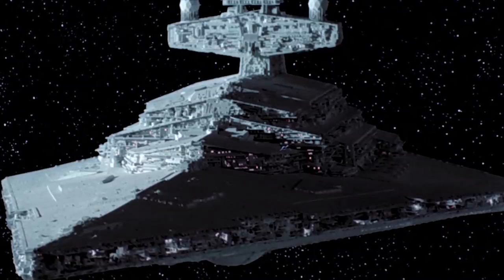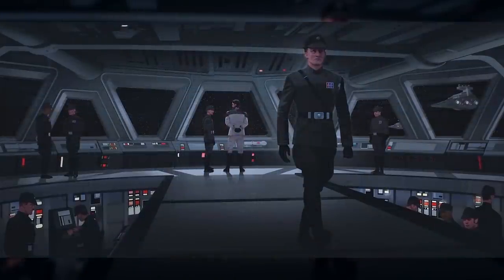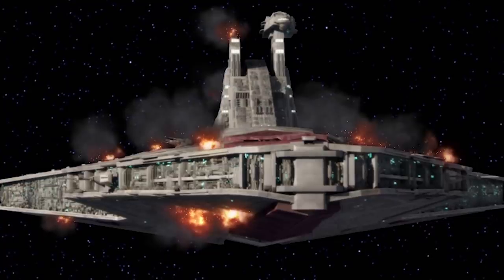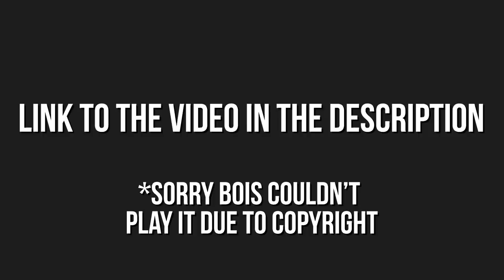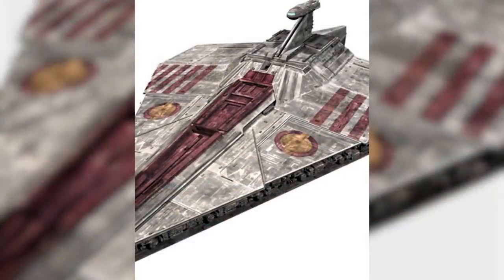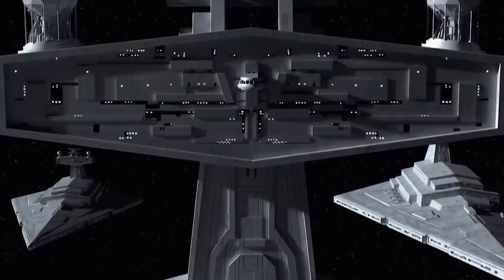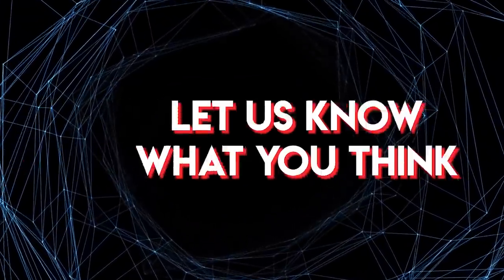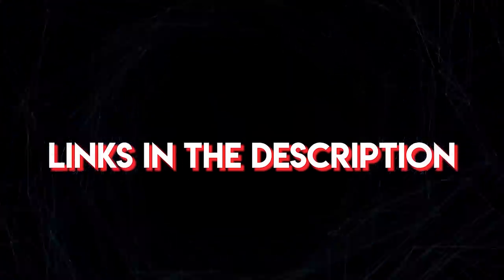Why were Star Wars Command Bridges SO Over-Exposed?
The impractical command bridges just used to flex on the enemy?

Copyrighted Footage we would have used in Vid:
[0:18-0:51]